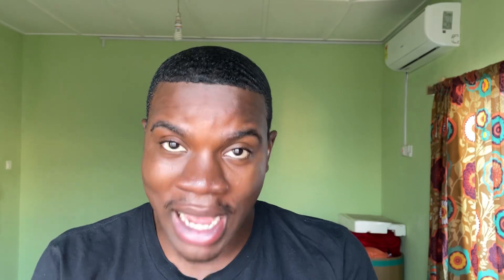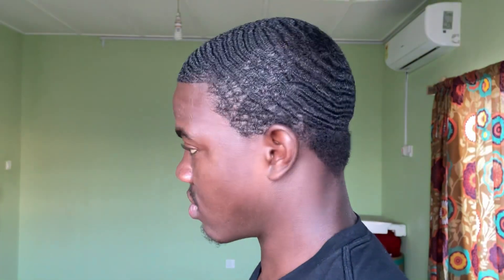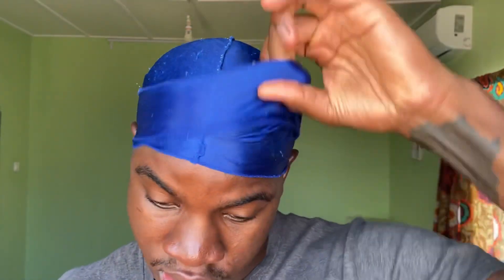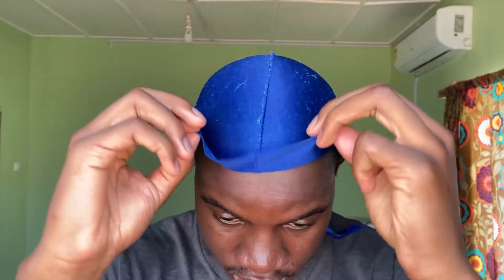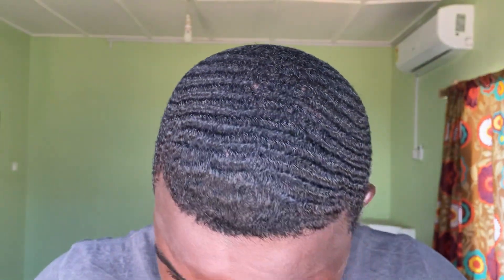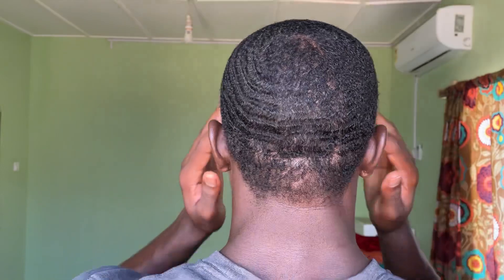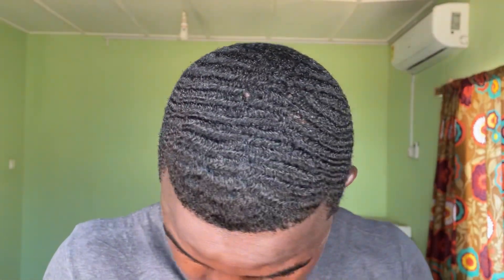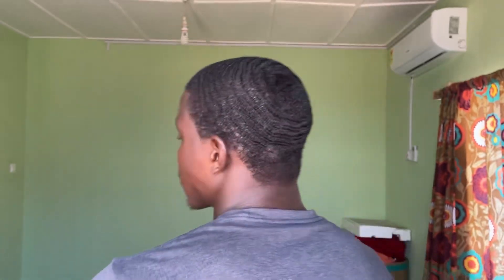Day 31 - Bald To 360 Waves (ANOTHER WASH & STYLE???)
Whats Up Wavers Welcome To My 30 Days Series Where I Document My 360 Wave Journey  From Being Scalped To Getting My 360 Waves Back. During This 30 Day Journey I Go Over Everything I Do From Methods, Tutorials, and How To. I Go Over My Brush Sessions, My Wash and Style Sessions, Shower Brushing, What Products I Use To Moisturize and Grow My Hair Faster. Also I Go Over My Weak Sides, and Forks That I Encountered Throughout These 30+ Days. This Series Will Give You a Better Understanding of How To Get 360 Waves and Everything You Need To Do In Order To Get 360 Waves.